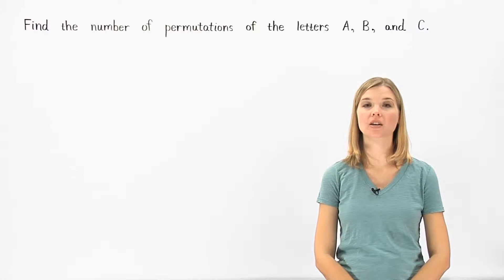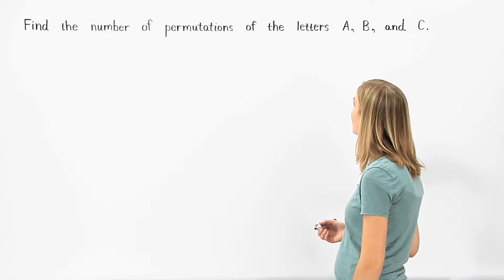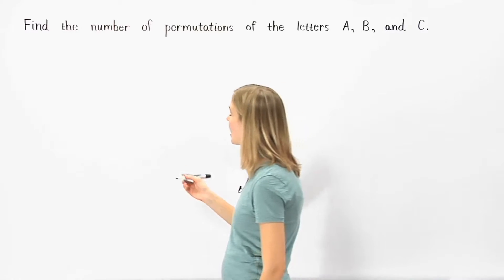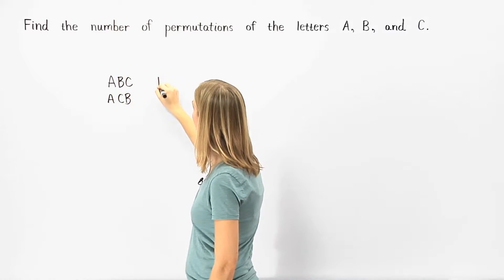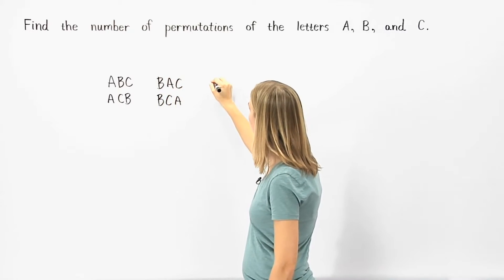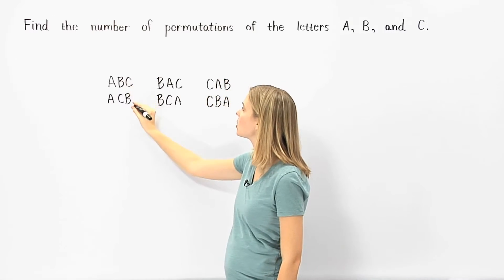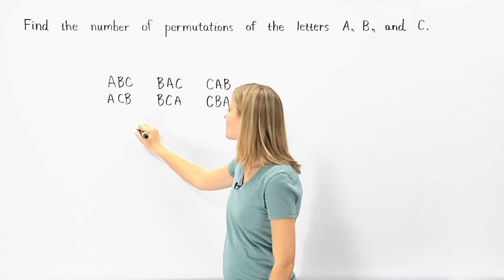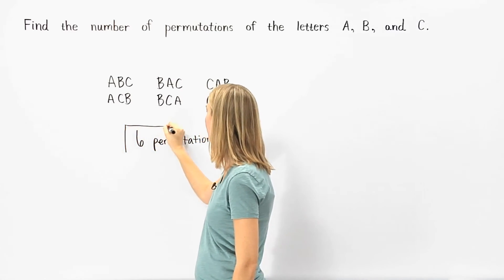Permutations | MathHelp.com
This lesson covers permutations. Students learn that a permutation is an arrangement of objects in which the order is important. For example, the permutation AB is different than the permutation BA. Students are then asked to solve word problems involving permutations. For example: Find the number of different ways 6 books can be arranged on a shelf. Note that the number of permutations can be found by multiplying the number of choices for the 1st position (6 books) times the number of choices for the second position (5 books), and so on. So the number of permutations is 6 x 5 x 4 x 3 x 2 x 1, or 720. In other words, there are 720 different ways 6 books can be arranged on a shelf.